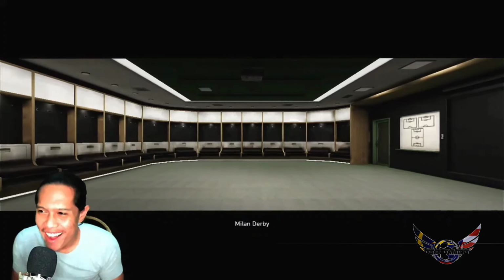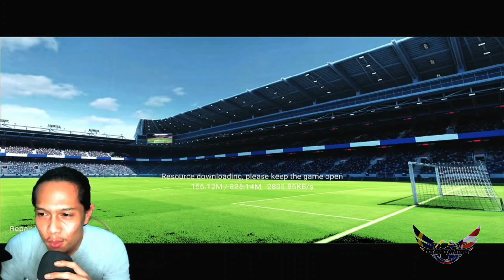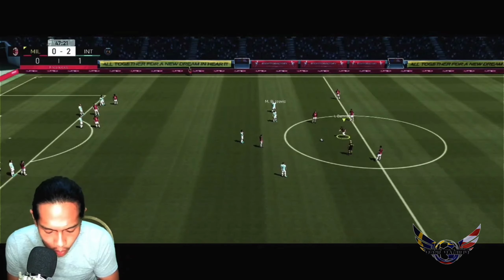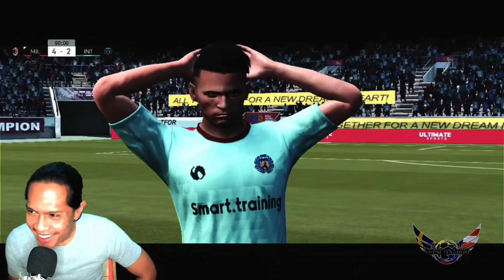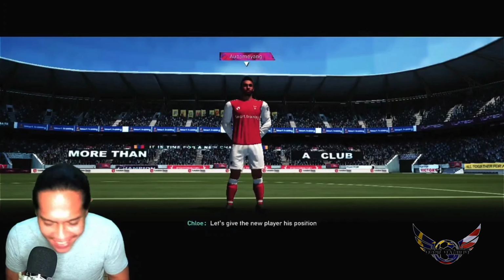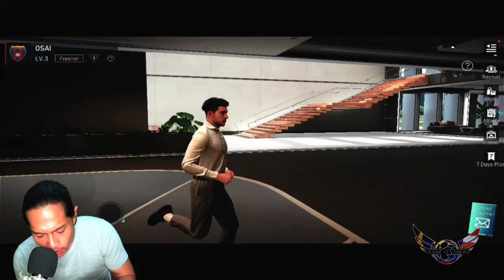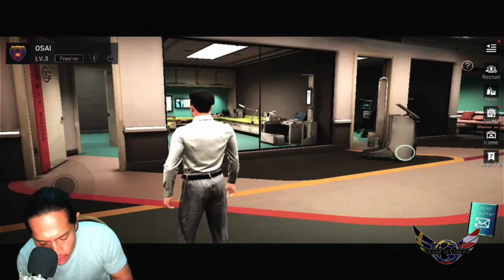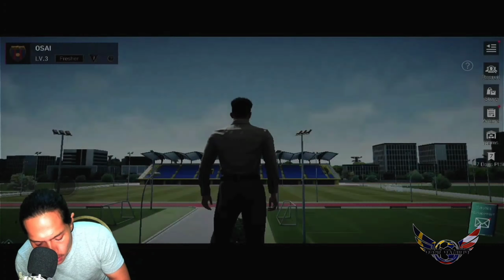VIVE LE FOOTBALL GAME REVIEW | FIRST TIME OPEN | NEW COMPETITORS FOR EFOOTBALL PES ?? 🔥🔥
The AlphaTest of Vive le Football, an innovative mobile football game, is coming now! Share this post🤲 and give VLF page a like👍 before Feb 3rd, 2021, to win the top-of-the-line iPhone 12📱！

Be a superstar football player or an ace manager in the game! Or even enjoy an innovative street football match. ⚽️

🗺Test Region: Thailand & Australia
👬Participant number limit:  6,000
📆Test Time: 2021/01/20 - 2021/02/03 4PM（UTC+7）

DOWNLOAD EFOOTBALL PES 2021 MOBILE
PLAYSTORE

FOLLOW OSAIGXMING ON
osaigxming

VLF Dev. Team